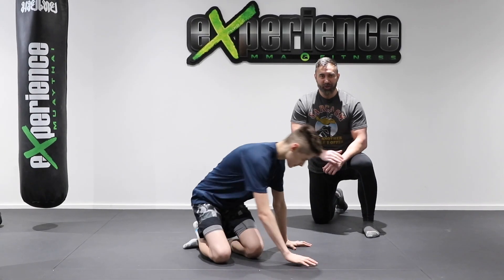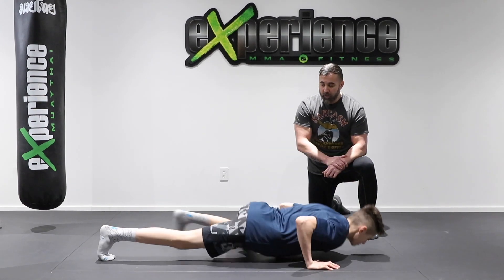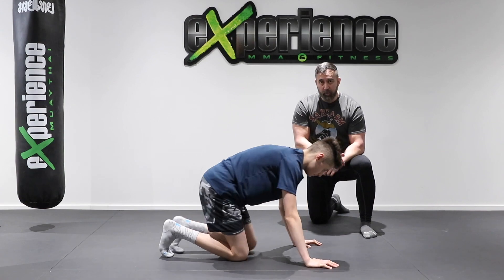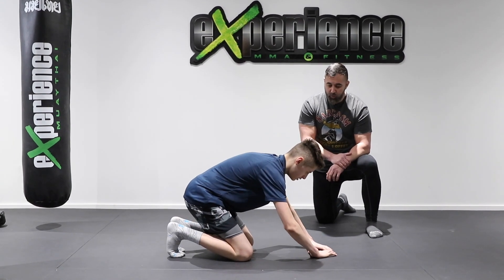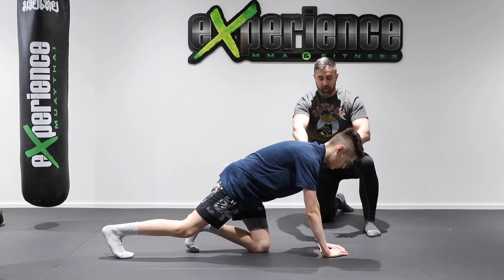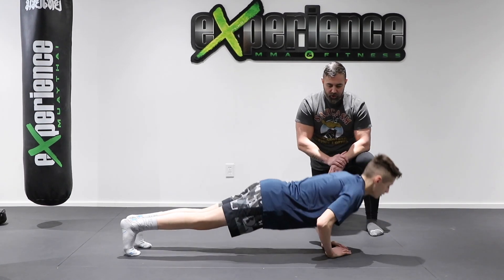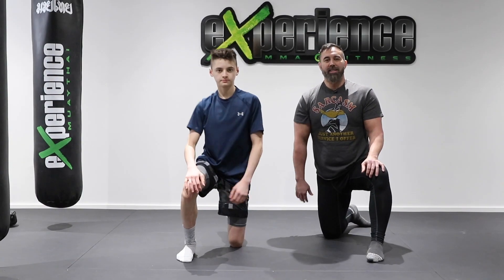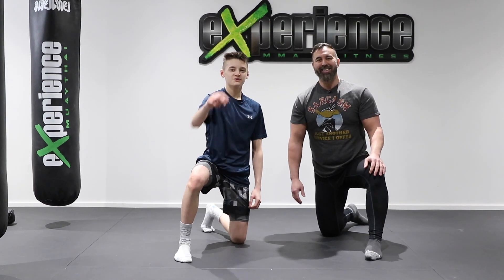Fitness | Push-Up Variations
In this video, we show you a few different variations of the Push-Up, which you can incorporate into your own home workouts to condition your upper body.
D&A.

360 Maloney Ouest, Unit 2 & 3, Gatineau, Qc, J8P 7R5

KIDS & ADULTS